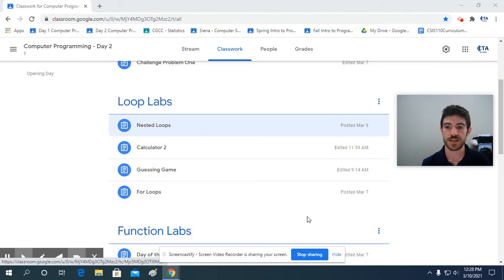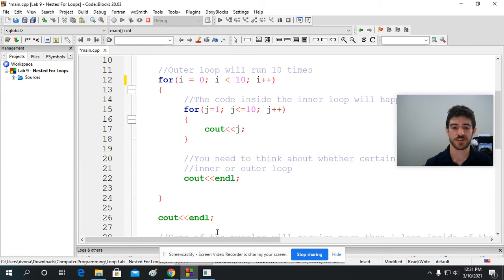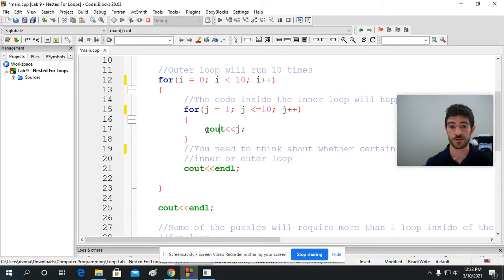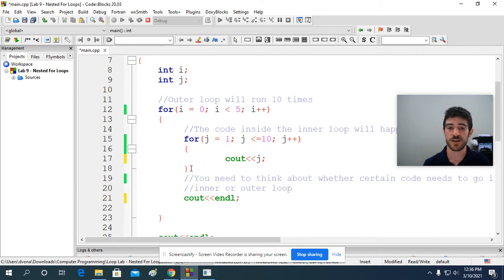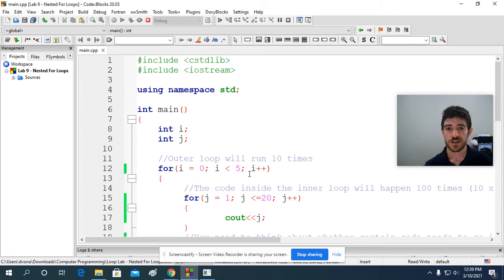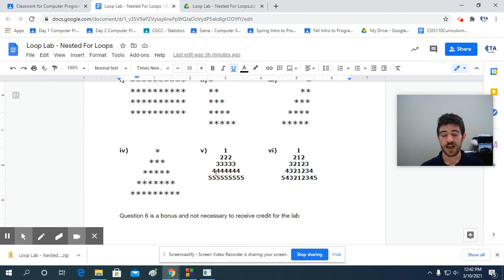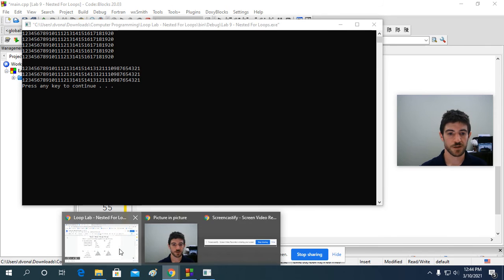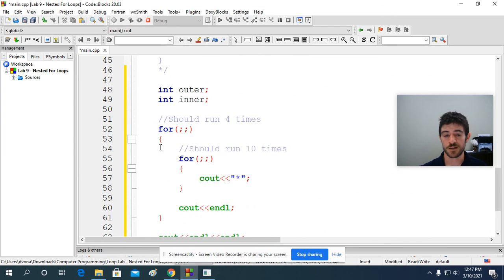Computer Programming - Nested Loops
Setting up nested loops in C++